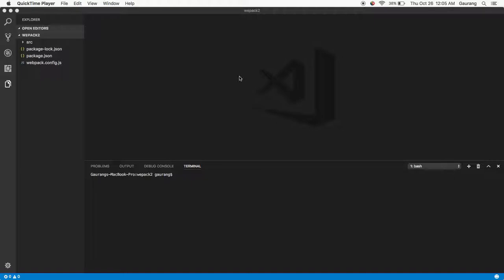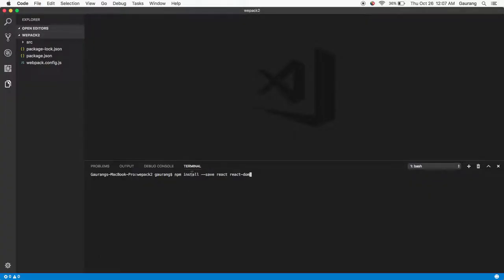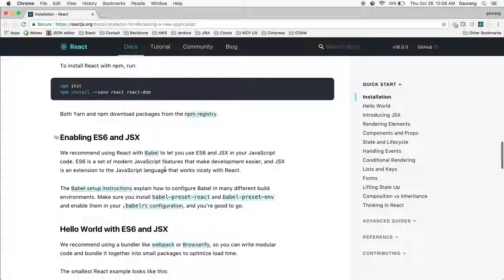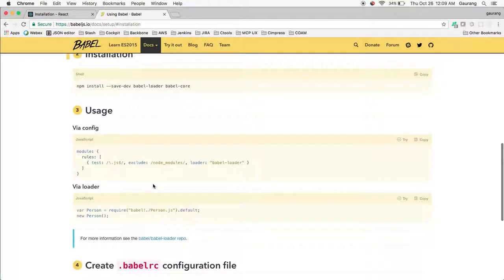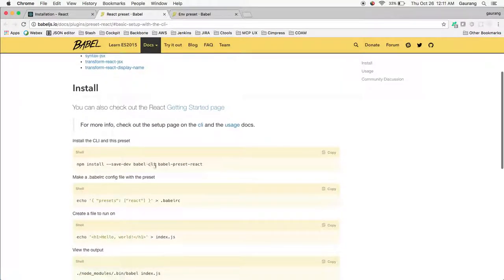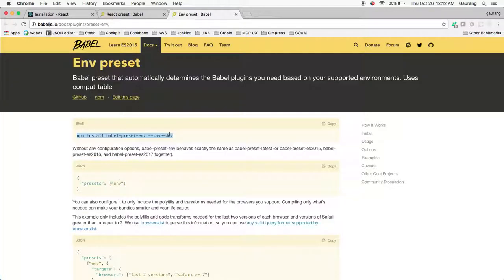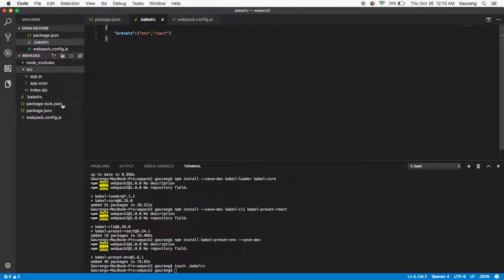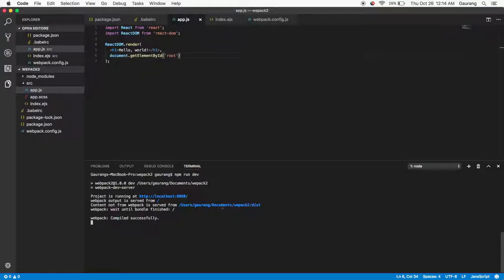Webpack2 setting react app